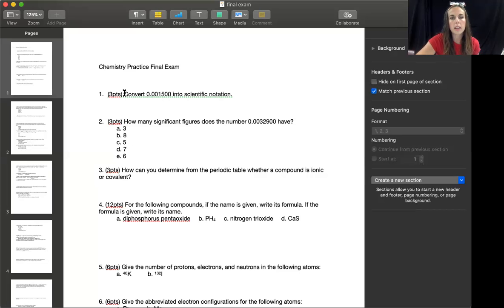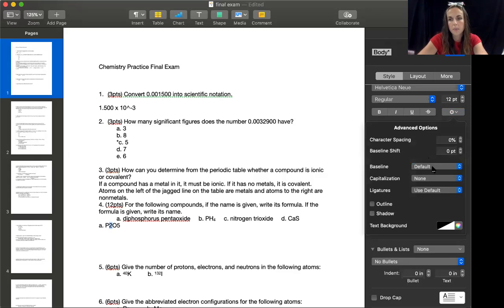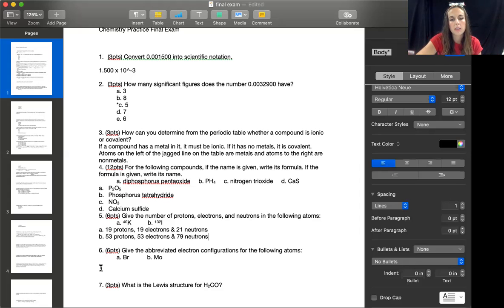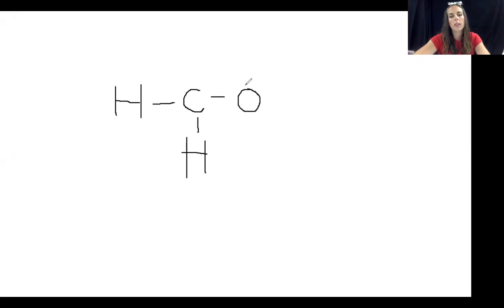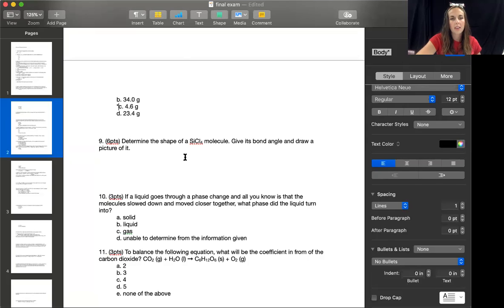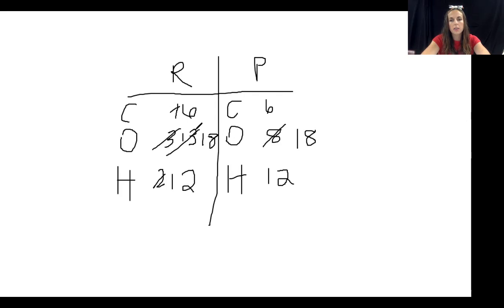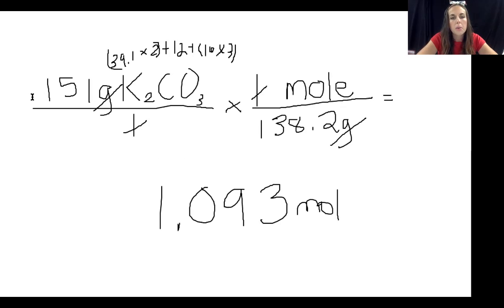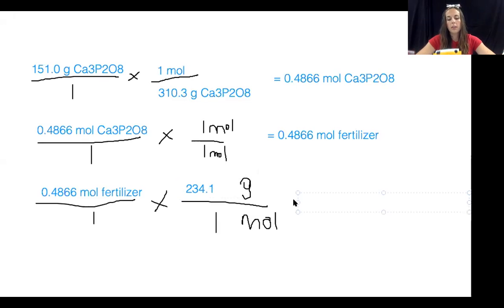Chemistry Class 5/18/20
Covers a little over half of the practice final exam